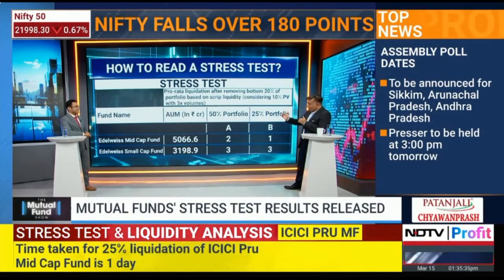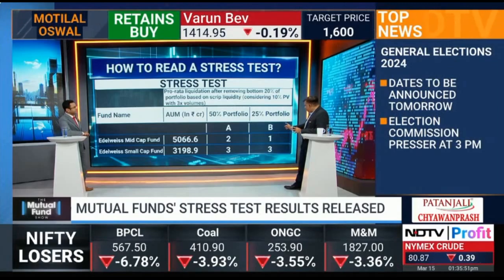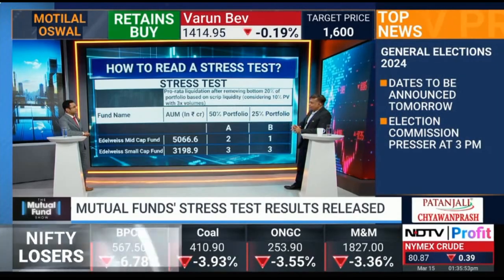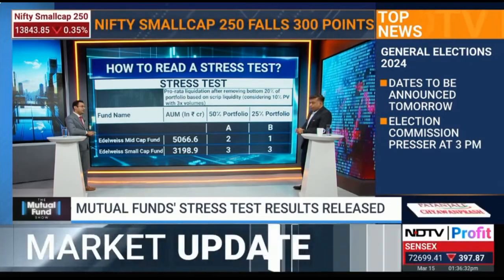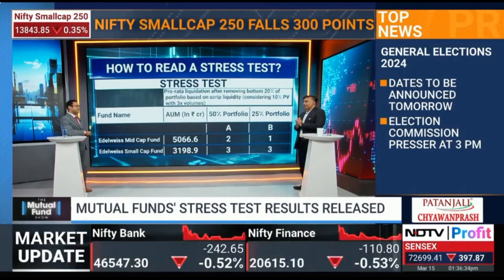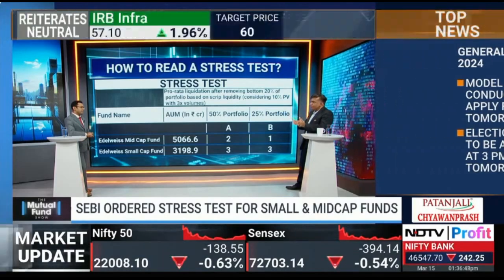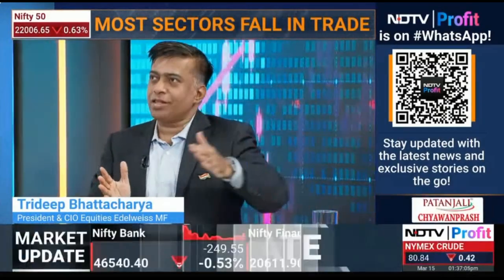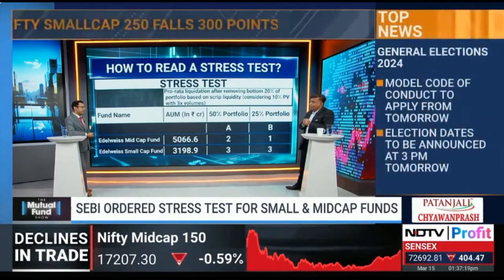Navigating Small and Mid Cap Stress Tests: Expert Analysis with Trideep Bhattacharya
Trideep Bhattacharya, President and CIO of Edelweiss MF, shares expert insights on decoding small and mid-cap stress test analysis reports. Join the conversation with Alex Mathew on NDTV Profit on 15th March,  2024.